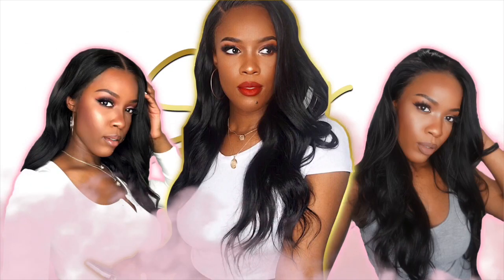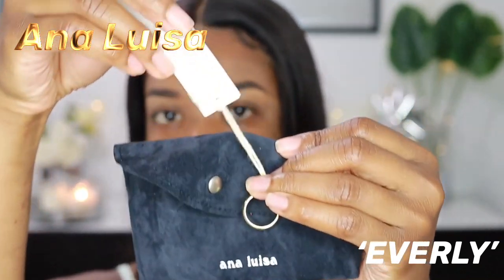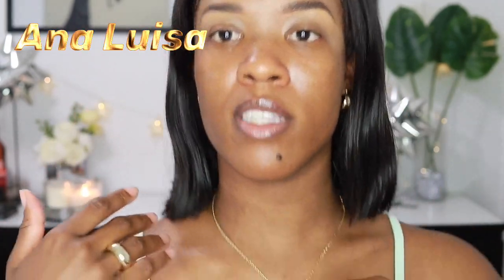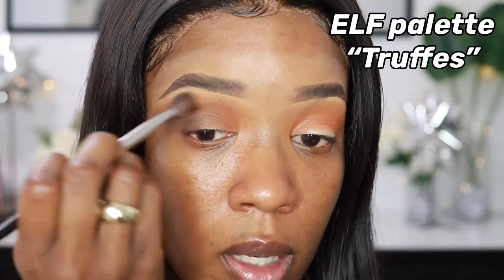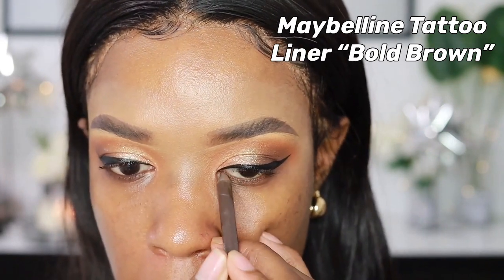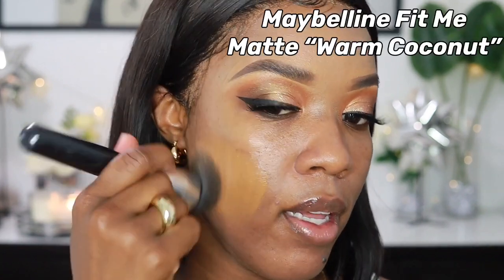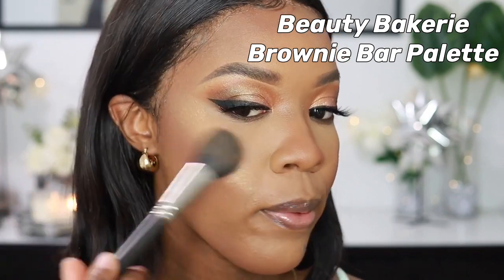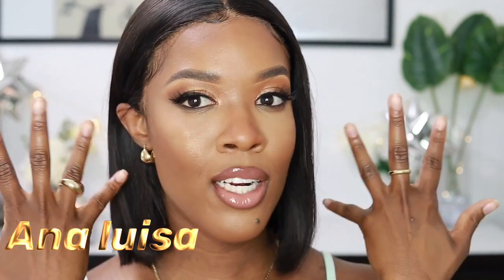GRWM| GIRLS NIGHT MAKEUP AND HAIR ft ANA LUISA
Hey

Jewelry Piece: Abby,Noa, and Everly

Makeup Details:

-Juvia's Place Zulu Palette
-ELF palette “Truffes”
-Stila Liquid Glitter “Golden Girl”
-Essence Liquid Ink liner
-Maybelline Tattoo Liner “Bold Brown”
-RDBeautyy “Liverpool” lashes
-ELF Putty Primer
-Maybelline Fit Me Matte “Warm Coconut”
-Too Faced Born This Way Concealer
-Fenty Setting Powder
-MAC Mineralize Skinfinish “Dark”
-Beauty Bakerie Brownie Bar Palette
-ShaylaXColourpop “BFF4” Lipliner
-Morphe Liquid Lipstick “Taunt”
-Morphe Lipgloss “Boho”